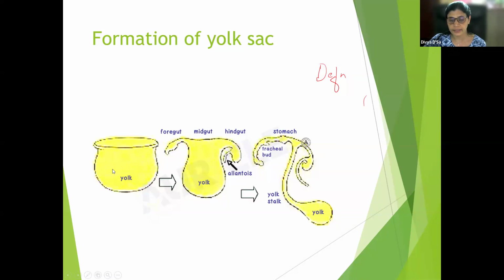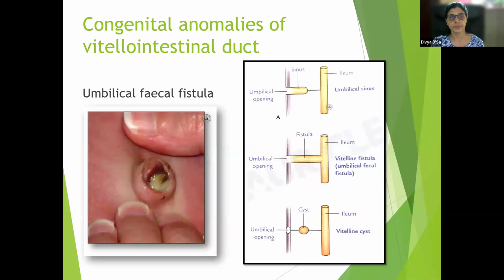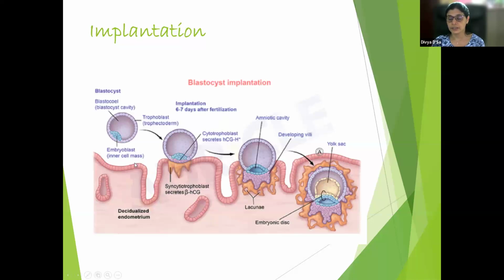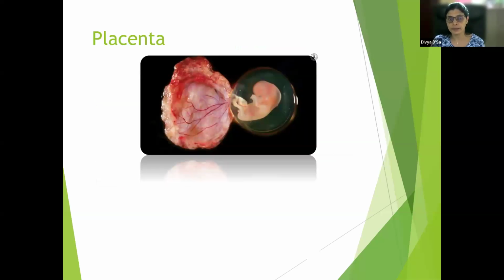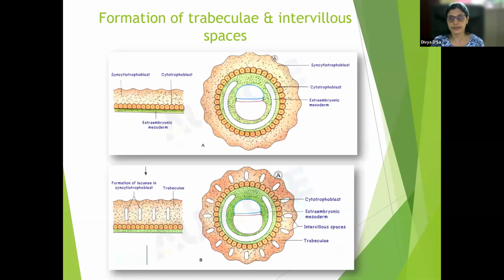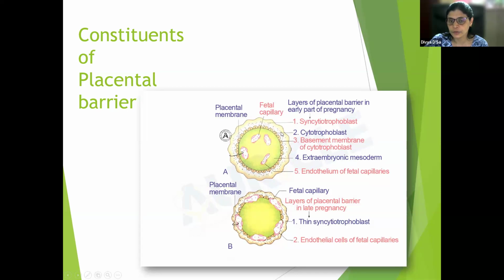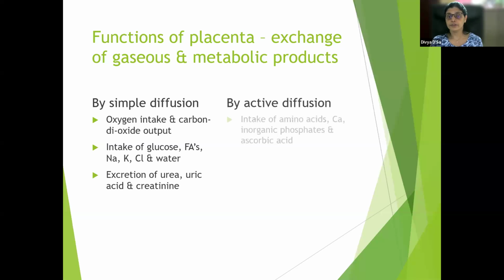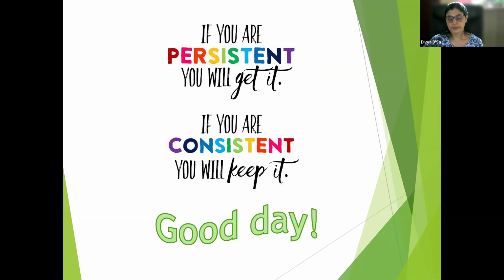Auricle's Exam Mastery Anatomy Live By Dr.Divya